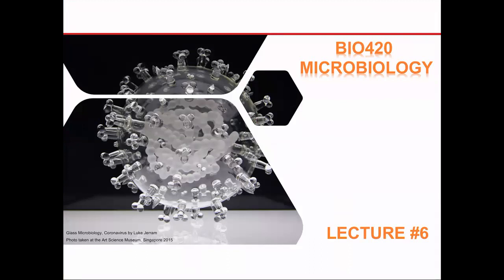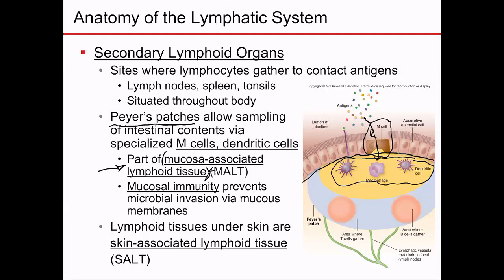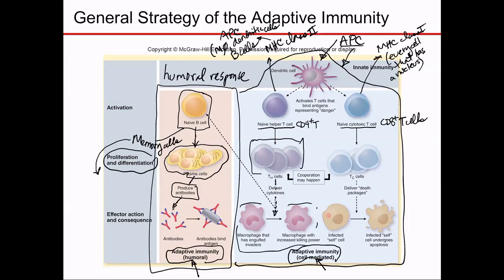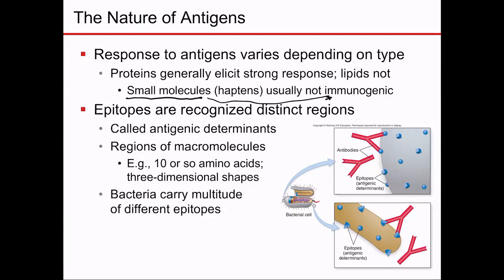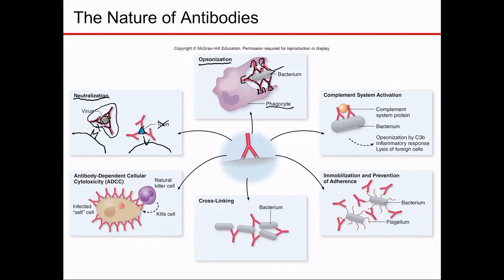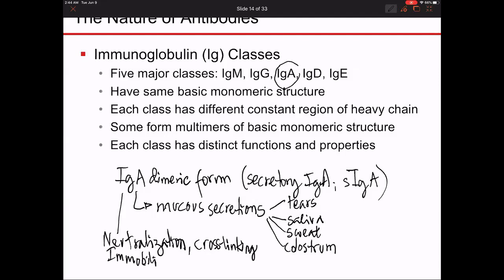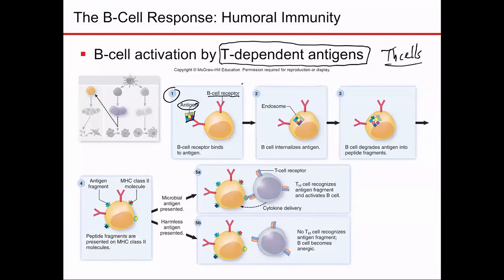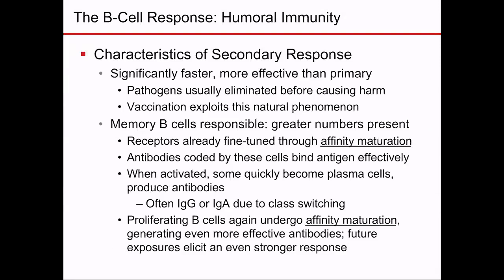Module 7 Lecture 7 Part 1